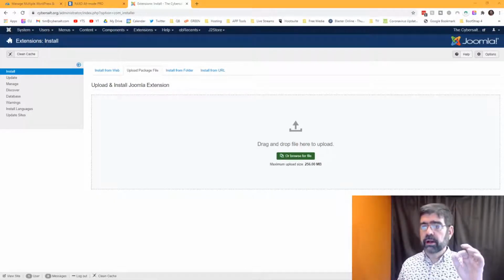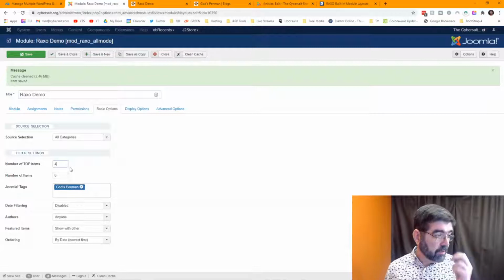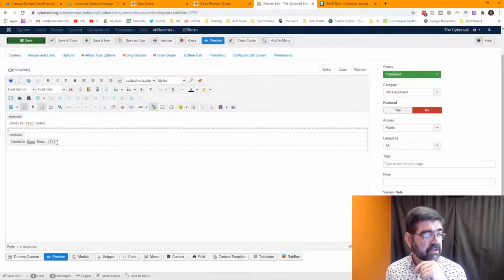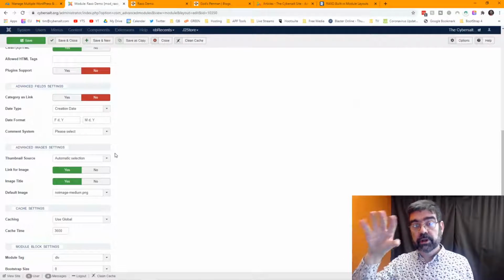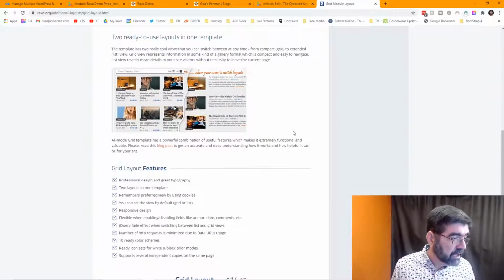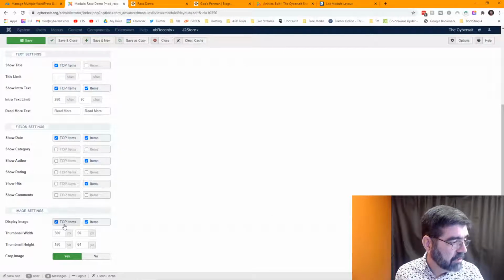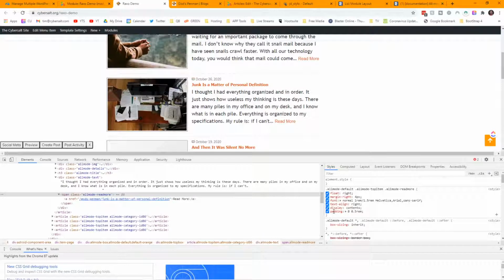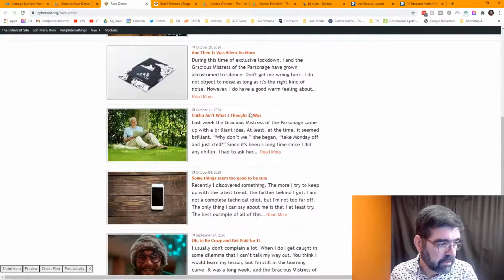Getting Some RAXO All-mode on for Your Joomla Site - 👀 Watch Me Work 098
In this video I demonstrate RAXO All Mode for Joomla as I work on one of my sites. It's a great way to display Joomla articles filtered by tags - and more!